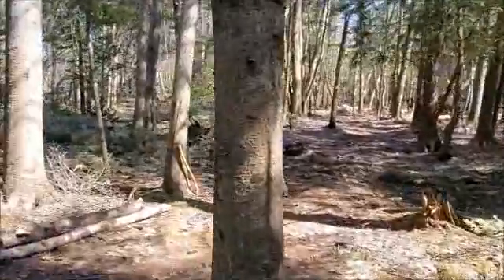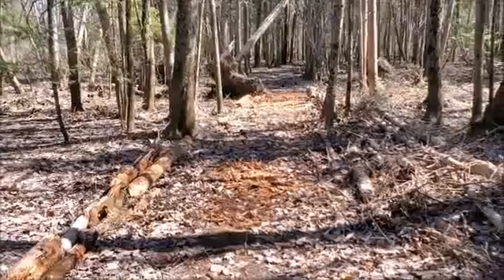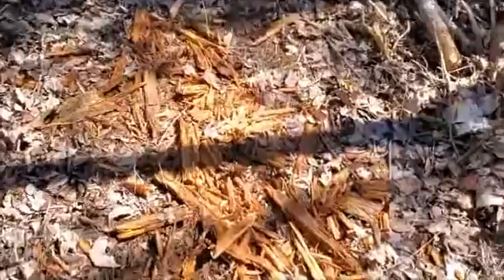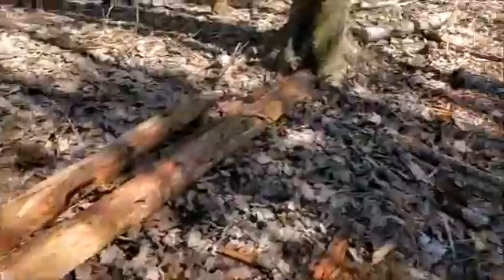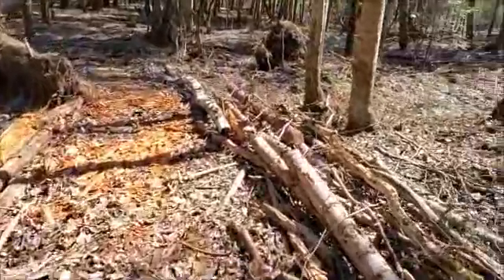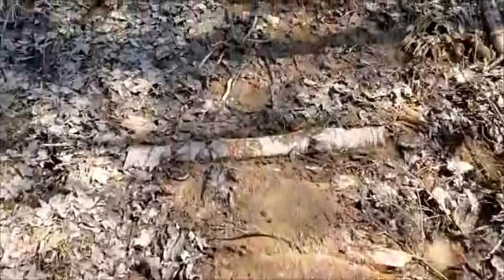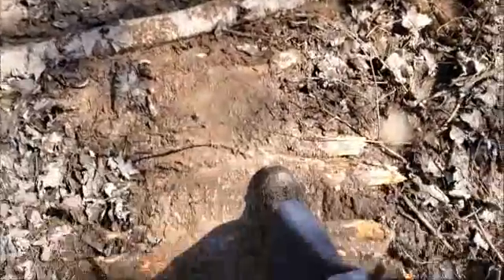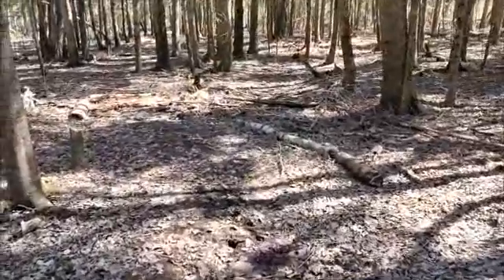Cracked Fir Trail (Deer Park, Oromocto)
Checking the post-flood damage.